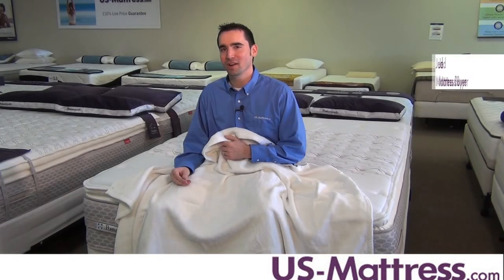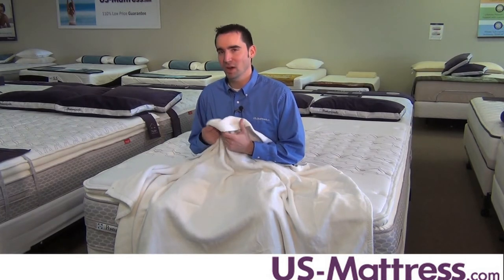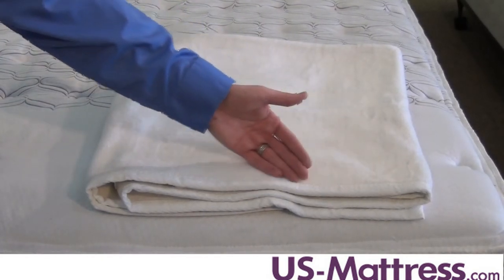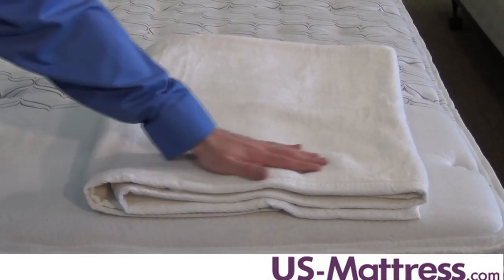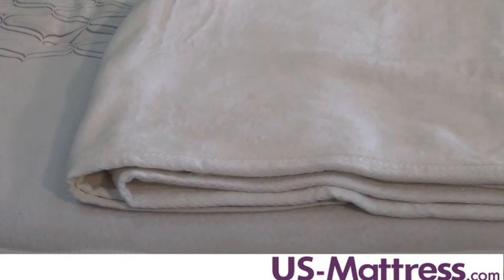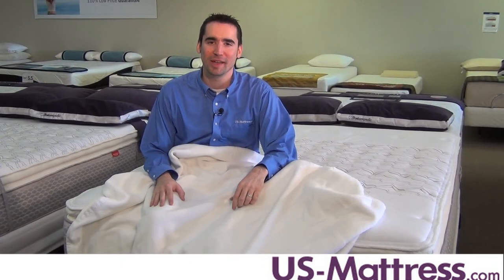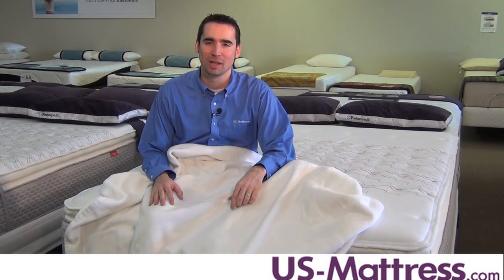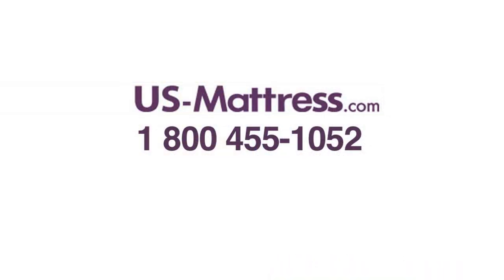Peacock Alley All Seasons Blanket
Mattress Buyer Jed explains the benefits and features of the Peacock Alley All Seasons Blanket. More details on this blanket can be found on our